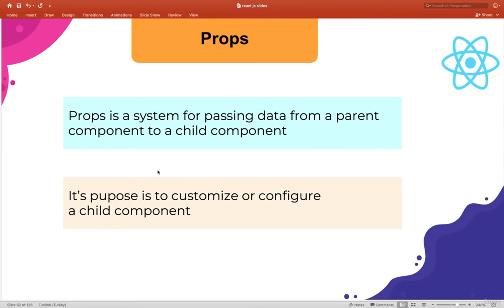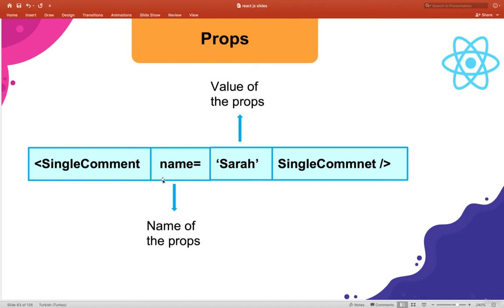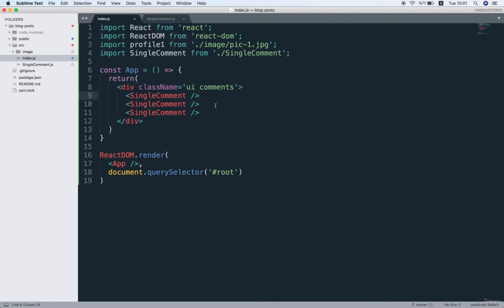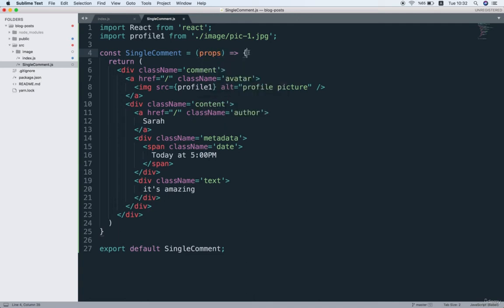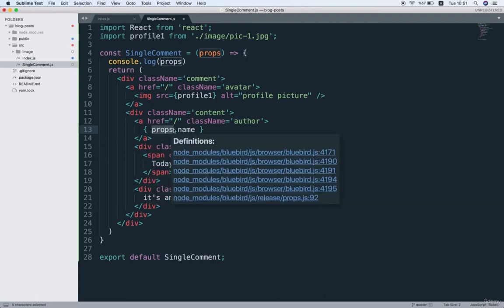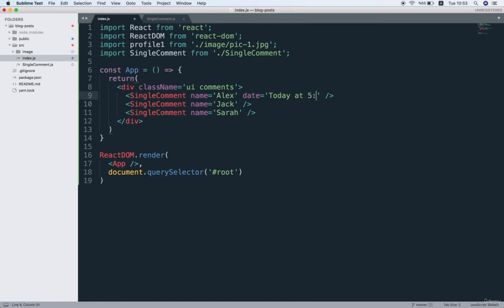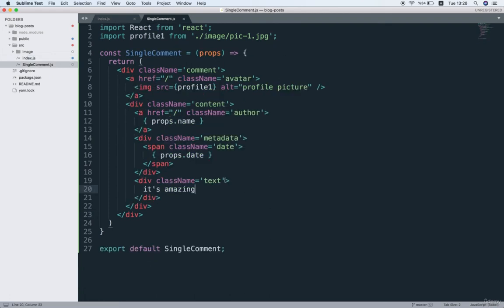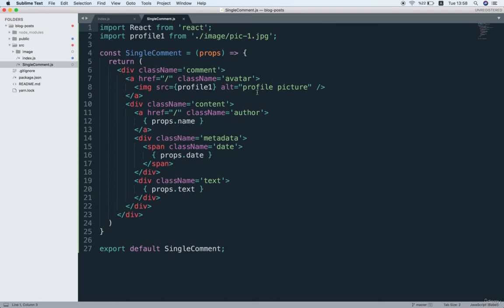Passing Props to Child in React JS